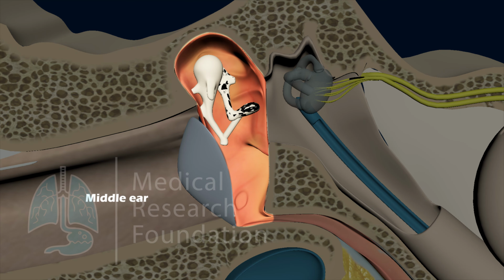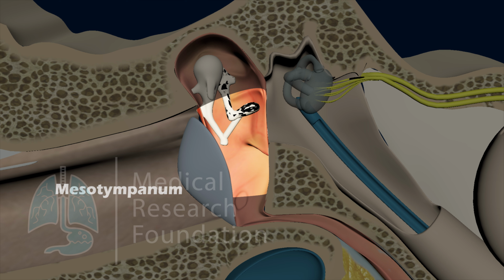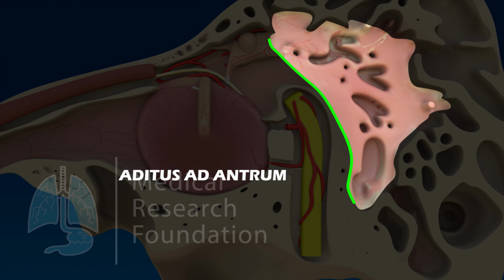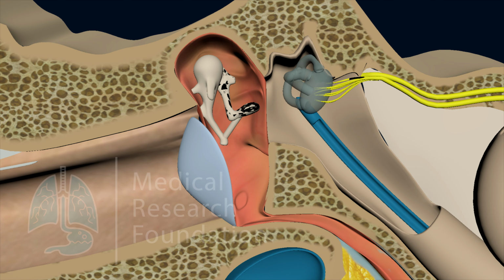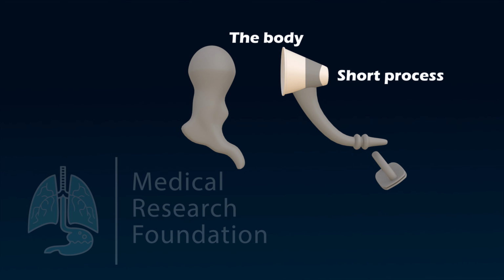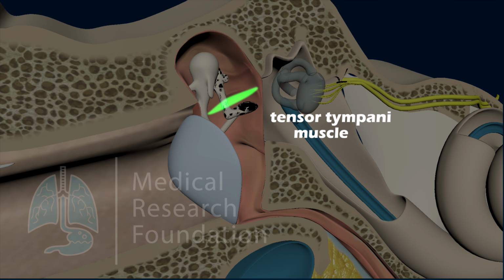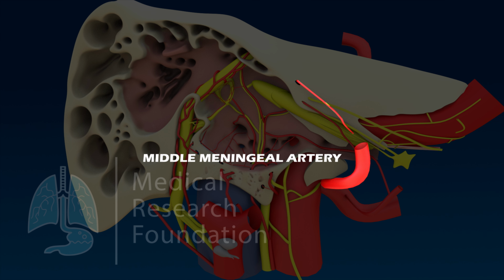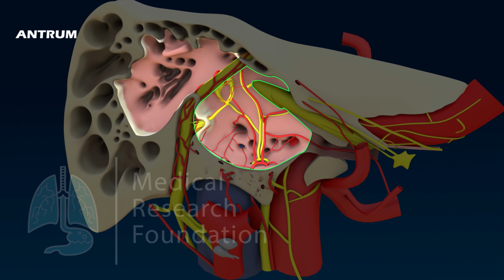Middle Ear Anatomy | Auditory Ossicles, Pharyngotympanic Tube, Nerve & Blood Supply Explained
Learn the complete anatomy of the Middle Ear (Tympanic Cavity) in this detailed medical lecture.
We explain its subdivisions (Epitympanum, Mesotympanum, Hypotympanum), important boundaries (Roof, Floor, Medial, Lateral, Anterior & Posterior walls), and key features such as the Promontory, Oval & Round Windows.
✔️ Discover the structure and function of the three auditory ossicles – Malleus, Incus, and Stapes.
✔️ Understand the role of intramural muscles like the Tensor Tympani and Stapedius Muscle.
✔️ Explore the significance of the Pharyngotympanic (Auditory) Tube for pressure equalization.
✔️ Detailed overview of arterial supply, venous drainage, lymphatic pathways, and nerve supply (Tympanic branch of Glossopharyngeal Nerve).

🎯 Perfect for medical students, health professionals, and anatomy enthusiasts.